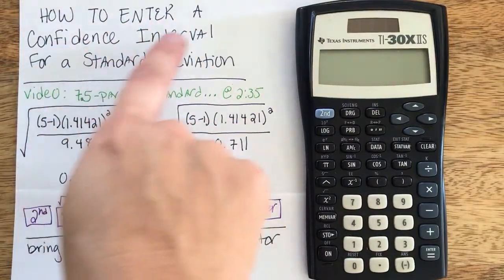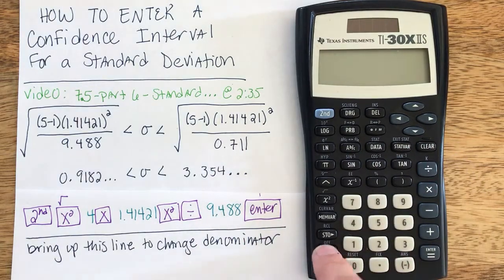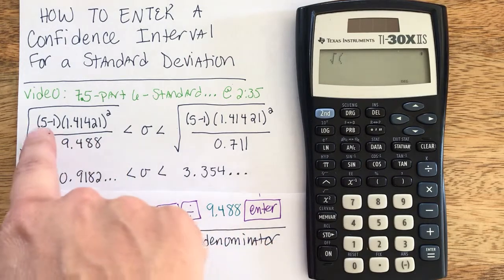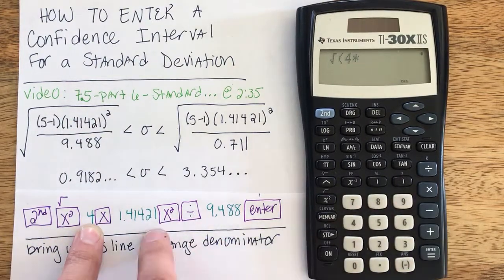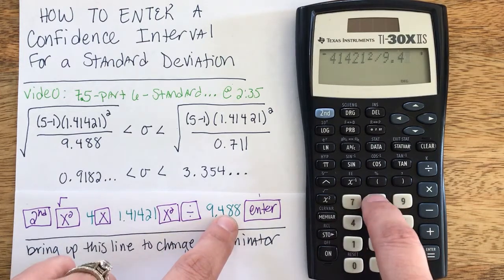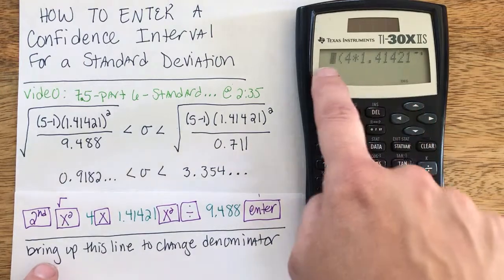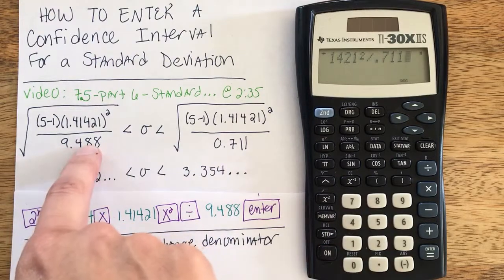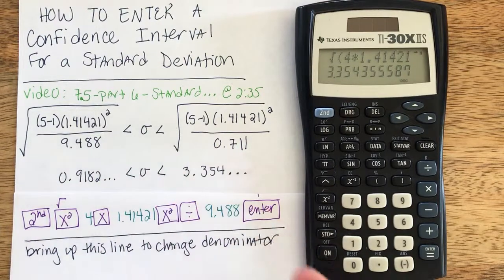TI-30XIIS - Standard Deviation Confidence Interval